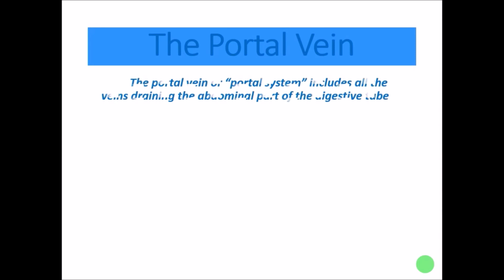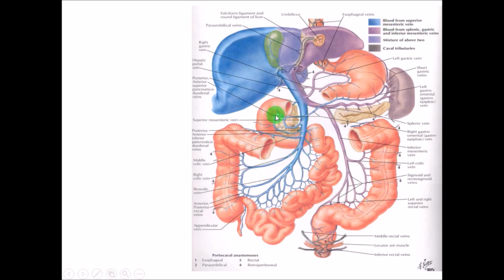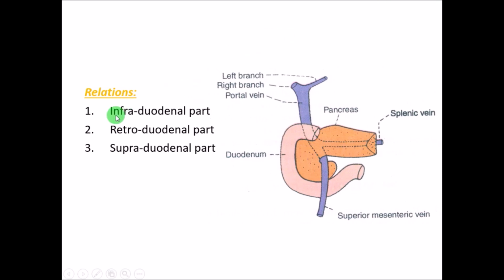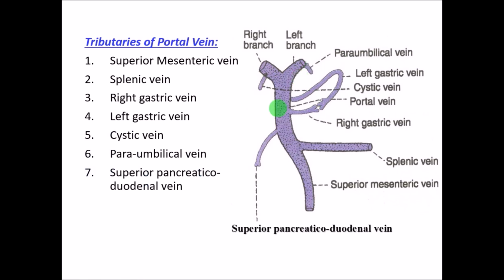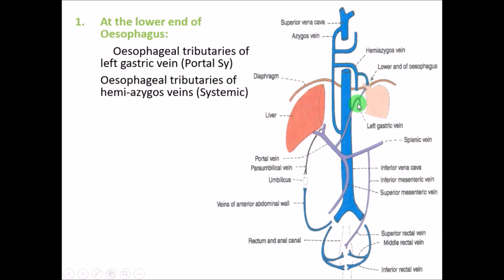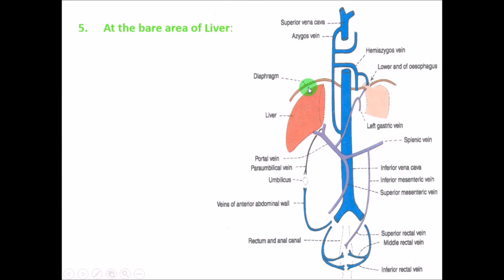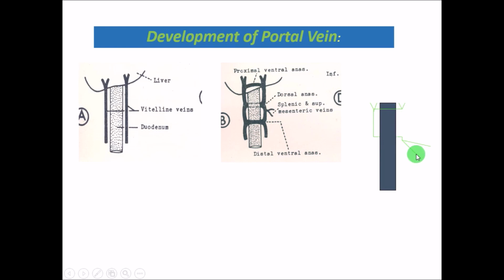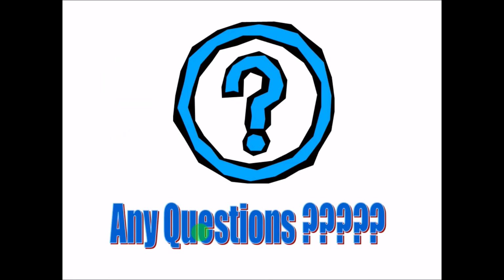Anatomy of the PORTAL VEIN & PORTA-CAVAL ANASTOMOSIS || Dr. Yusuf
A brief explanation of the anatomy of the Portal Vein & Porta-Caval Anastomosis.

Below is the list of some of lecture videos which you can also watch on this channel.

Embryology
1. Lecture on Development during the 3rd week after Gestation
2. Changes during the second week of development of the embryo
3.  Embryology - Fertilization & Implantation (Development during 1st week of embryo)
4. Development of Female Reproductive System
5. Embryology Lecture on The Placenta by Dr. Yusuf

6. Anatomy Lecture - Blood Vessels of the Thorax and Head & Neck
7. Anatomy Lecture on Brain Stem - 2 (Medulla Oblongata)
8. Anatomy Lecture on Brain Stem - 1 (Mid brain & Pons)
9. Anatomy lecture on Oral Cavity & Salivary glands (Complete) by Dr. Yusuf
10. Anatomy Lecture on Esophagus by Dr. Yusuf
11. Anatomy of Pharynx & Esophagus Complete
12. Anatomy of Pharynx
13. Anatomy Lecture on Salivary Glands (Parotid, Sub-Mandibular &Sub-Lingual) by Dr. Yusuf
14. Anatomy Lecture on Oral Cavity - lip & tongue by Dr. Yusuf
15. Anatomy of Spinal Cord by Dr Yusuf
16. Anatomy Of Larynx (Complete)
17. Anatomy of Neck (Complete)
18. Triangles of Neck - SIMPLIFIED
19. Supra & Infra-hyoid Muscles
20. Triangles of the Neck
21. Deep Fascia of the Neck
22. Anatomy Lecture of Larynx
23. Lecture on Anatomy of THYROID & PARA-THYROID GLANDS
24. Lecture on Anatomy of Face by Dr. Yusuf
25. Lecture on Anatomy of Scalp by Dr. Yusuf
26. Temporal, Infra-Temporal Fossa & Muscles of Mastication by Dr. Yusuf
27. Anatomy of External Ear
28. Anatomy of Middle Ear
29. Anatomy of Cerebellum
30. Anatomy of the Tympanic Membrane
31. Anatomy of the EAR (External & Middle)

Lab:
32. Spinal cord - Lab demo
33. Meninges & Dural Venous Sinus - Lab demo
34. Cerebellum - Lab Demo

Thorax
35. Surface marking of the Heart by DrYusuf
36. The External Features of the Heart (Anatomy Lecture) by Dr. Yusuf
37. Blood supply of the Heart (Anatomy Lecture) .
38. The Pericardium
39. The HEART - Anatomy Lecture on the Internal Structures &
40. Anatomy of Breast by DrYusuf
41. Anatomy of Lung & Pleura Part II
42. Anatomy Lecture of Lung, Pleura & Broncho-pulmonary segments (Part I)

Abdomen & Pelvis:
43. Anatomy Lecture on Large Intestine by Dr. Yusuf
44. Anatomy Lecture on Small Intestine by Dr. Yusuf
45. Anatomy of INGUINAL CANAL, INGUINAL HERNIAS & ANTERIOR ABDOMINAL WALL (Complete)
46. Anatomy Lecture on MALE EXTERNAL GENITAL SYSTEM (Penis & Scrotum)
47. Anatomy of ANTERIOR ABDOMINAL WALL (Part 1)
48. Anatomy of Anterior Abdominal Wall (Part 2) - INGUINAL CANAL & HERNIAS
49. Anatomy Lecture on ISCHIO RECTAL FOSSA. by Dr Yusuf
50. Anatomy Lecture of Supra Renal (Adrenal) gland
51. Anatomy Lecture of the TESTIS (Male Reproductive System)
52. Anatomy Lecture of the SPLEEN by Dr. Yusuf
53. Lecture on Anatomy of the VAGINA
54. Lecture on Anatomy of FALLOPIAN TUBES/UTERINE TUBES
55. Lecture on Anatomy of UTERUS & CERVIX
56. Lecture on Anatomy of OVARY & Female External Genitalia
57. Lecture on Anatomy of PERITONEUM. by Dr. Yusuf
58. Anatomy Lecture on URINARY BLADDER & Ductus/Vas Deferens
59. Anatomy Lecture on PANCREAS by Dr. Yusuf
60. Anatomy Lecture on KIDNEY. by Dr Yusuf
61. Anatomy of LIVER & Extra Hepatic Biliary Apparatus by Dr. Yusuf
62. Lecture on Anatomy of Stomach. by Dr. Yusuf
63. Anatomy of the Uro-genital region
64. Anatomy of the Diaphragm
65. Anatomy of the Posterior Abdominal Wall
66. Anatomy of the PORTAL VEIN & Porta-Caval Anastomosis
67. Anatomy of the CAECUM
68. Anatomy of the VERMIFORM APPENDIX
69. Anatomy of the ANAL CANAL

Lower Limb
70. Joints of Lower Limb (Complete)
71. Anatomy of Knee Joint
72. Anatomy of Hip Joint
73. Anatomy fo Ankle & Subtalar Joints
74. Anatomy of Foot (Complete)
75. Arches of the Foot
76. Anatomy of Foot
77. Anatomy of the Leg
78. Anatomy of Thigh (Complete)
79. Osteology of Hip Bone &Femur
80. Anatomy of Thigh - Hamstring compartment
81. Anatomy of Thigh - Adductor compartment & Obturator nerve
82. Femoral triangle & Femoral sheath
83. Femoral nerve
84. Anatomy of Thigh - Anterior compartment
85. The Popliteal fossa (for MSK Block)
86. Anatomy of Gluteal Region (Musculoskeletal System)

Upper Limb
87. Anatomy Lecture on AXILLA & BRACHIAL PLEXUS by Dr Yusuf
88. Anatomy Lecture on Forearm (Part-1) (Flexor compartment)
89. Anatomy Lecture on FOREARM (Part 2) (Extensor Compartment)
90. Lecture on Anatomy of Hand by Dr. Yusuf
91. Lecture on Anatomy of Cubital Fossa
92. Lecture on Anatomy of Arm by Dr. Yusuf

General Anatomy:
93. Anatomy lecture on An Introduction to Lymphatic System